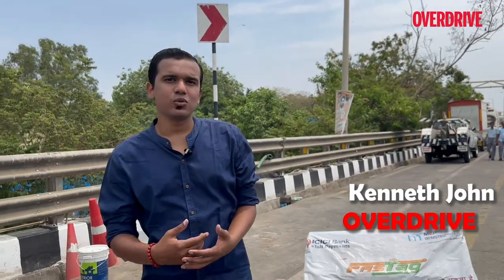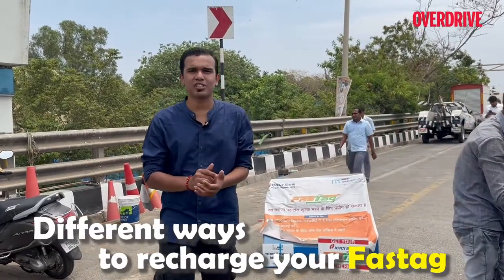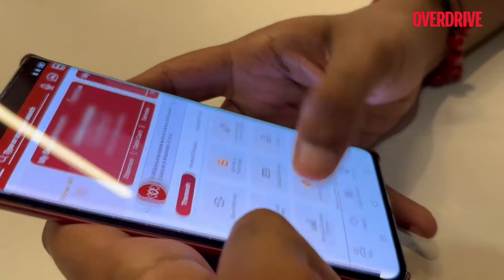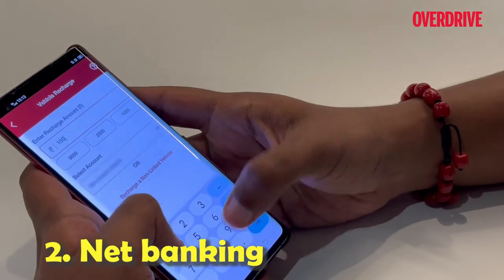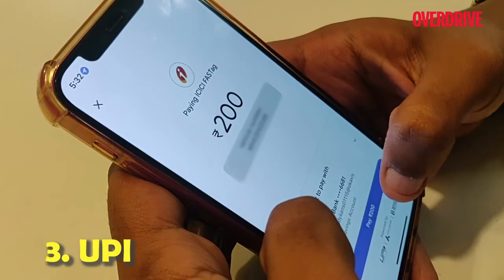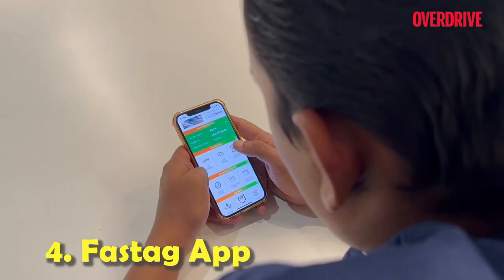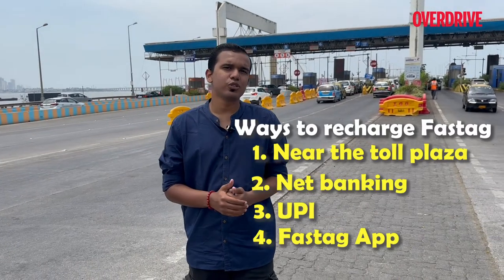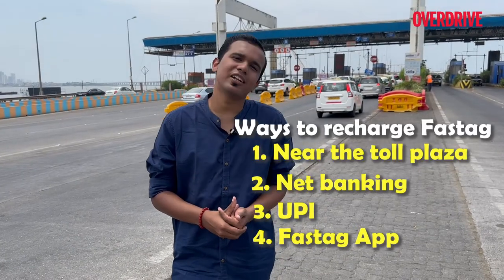Ways to recharge your fastag | OVERDRIVE